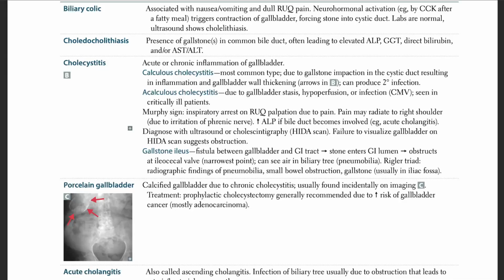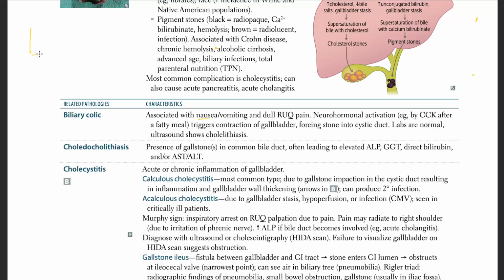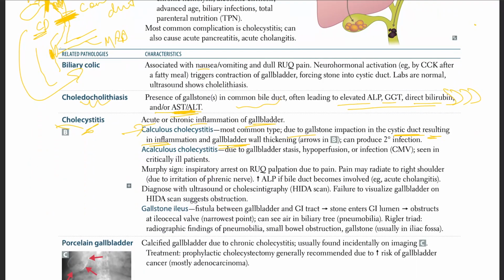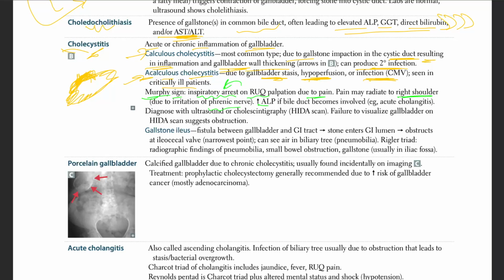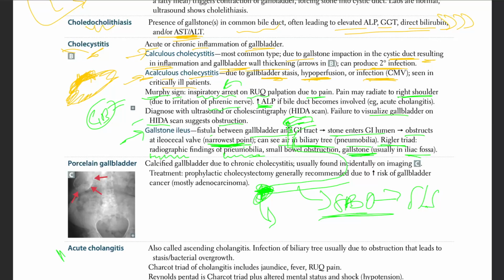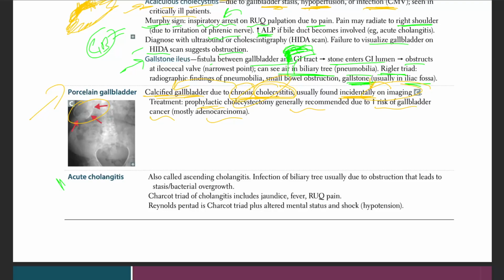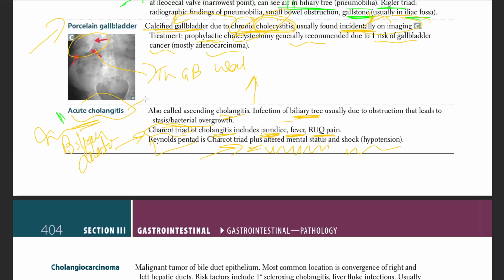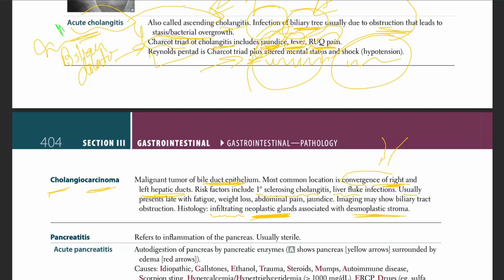USMLE - Gallbladder Diseases | USMLE STEP 1